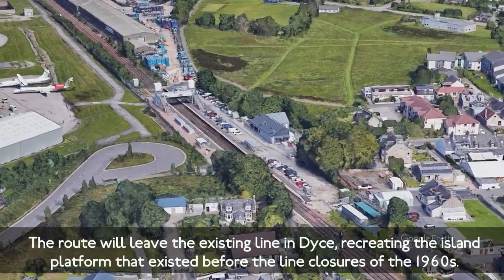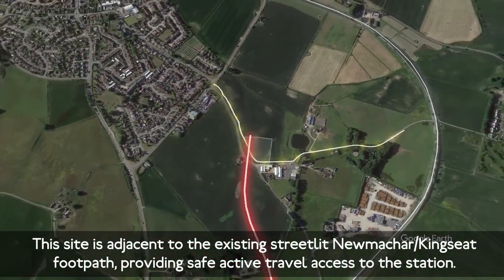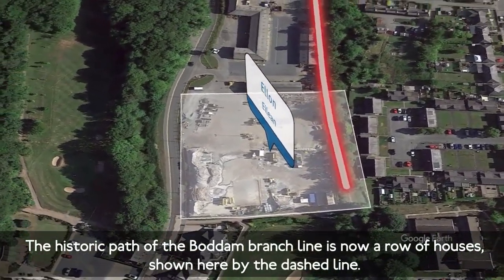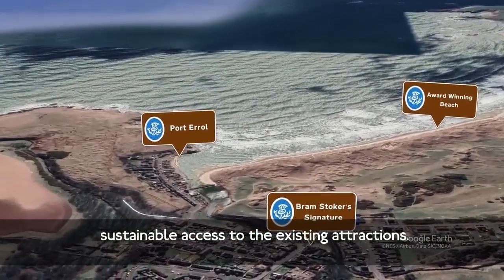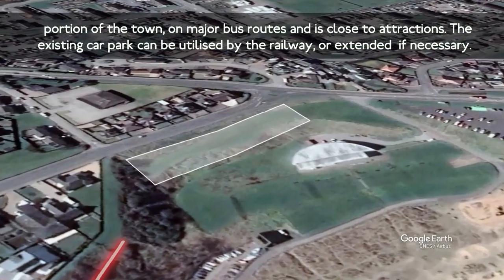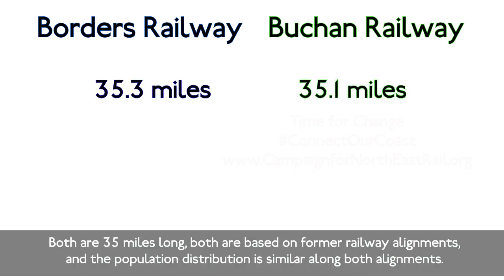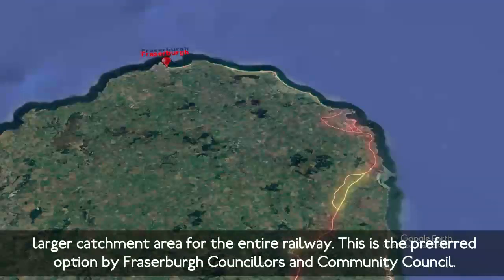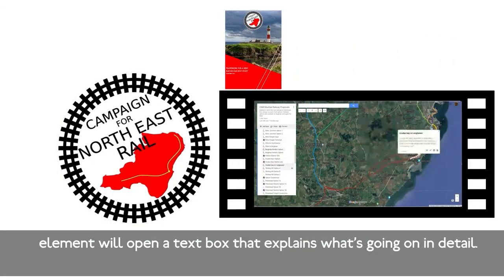Buchan Railway Proposals